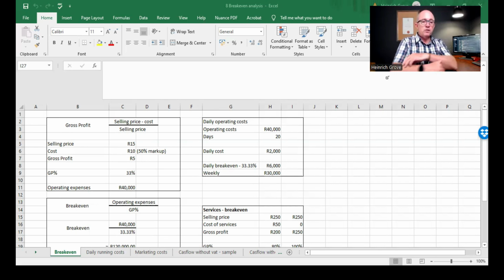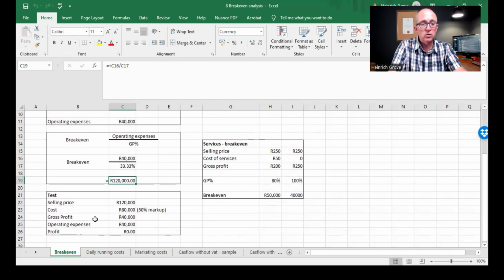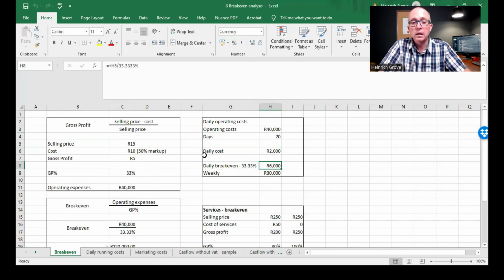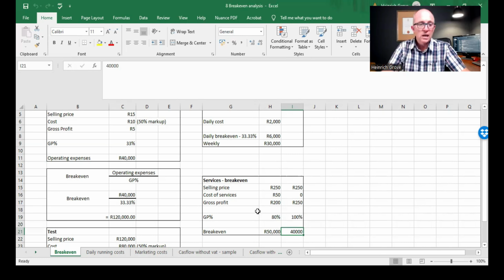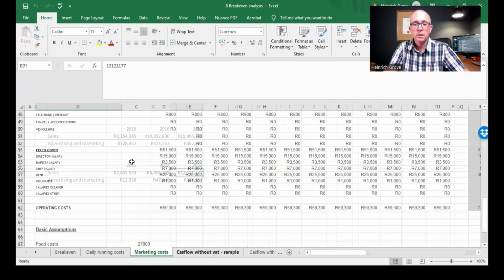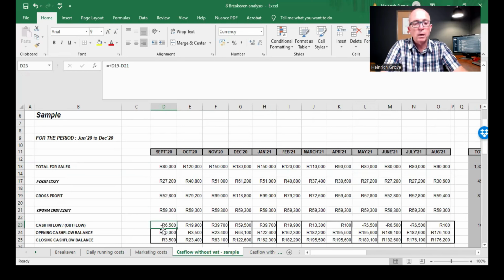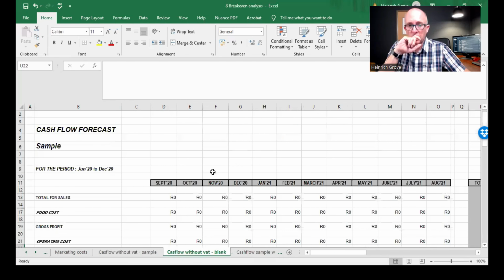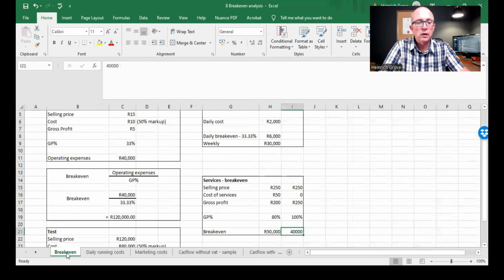Breakeven Analysis & Cash Flow Forecast | Including worksheets | Free Business Mentoring Program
Understanding your breakeven point and managing your cash flow is essential for any business—especially in the early stages. In this video, I’ll walk you through how to calculate your breakeven point and forecast your monthly cash flow to make sure your business stays afloat and grows sustainably.

💡 What You’ll Learn:
✅ What breakeven analysis is and why it matters
✅ How to calculate your breakeven point step-by-step
✅ Why cash flow is more important than profit in the short term
✅ How to build a monthly cash flow forecast
✅ How to use the Breakeven & Cash Flow Worksheet to stay on track